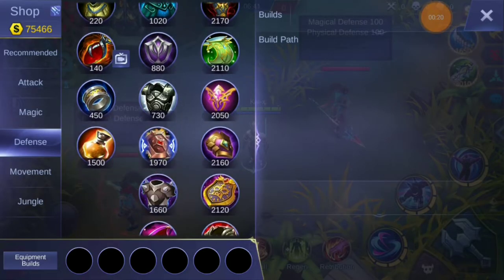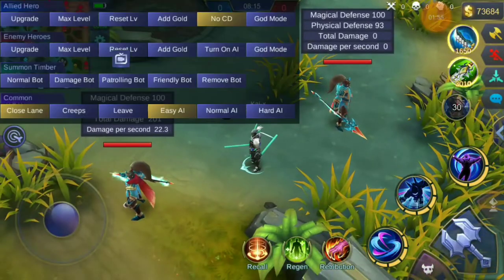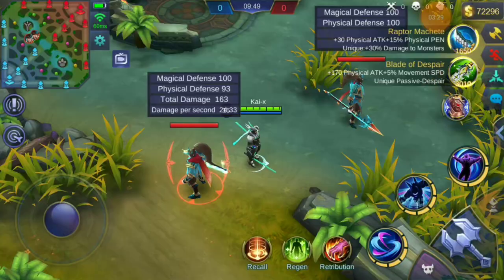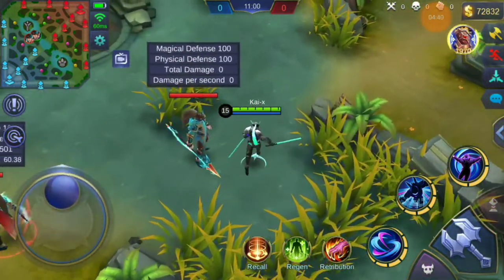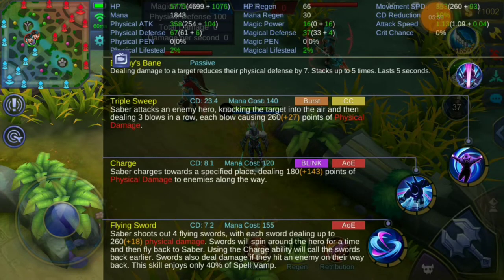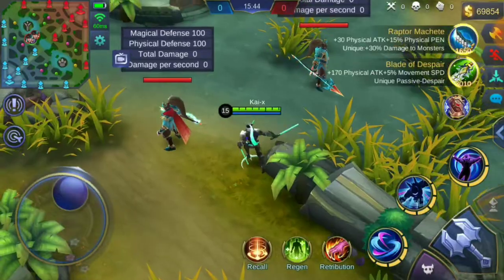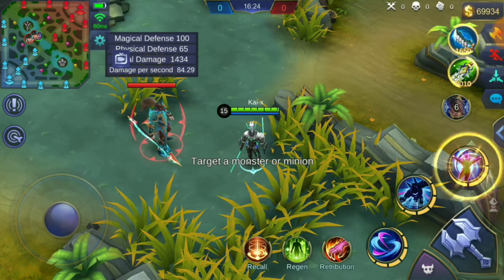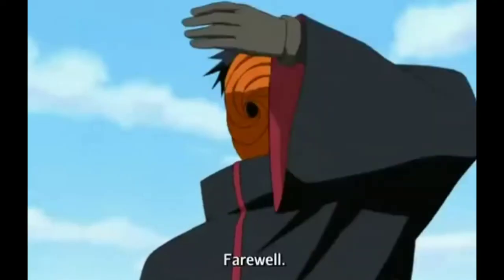COURAGE BULWARK'S DAMAGE CALCULATION BUG WITH SABER. Normal Passive and Active Passive Not WORKING.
Remember to put kaix as the invite code once you download it.

Hello everyone,
So I happen to find this bug with courage bulwark when used with saber. I was testing different builds for saber and found this bug. And thought of making a video out of it, so here it is. I haven't tasted courage bulwark with other heroes to see if the bug is there with other heroes or not.

I hope this video helped you understand courage bulwark and the bug.
You guys will decide how to do the give away, 1st option: 5 Skins under 300dias  or 2nd option: 2 Skins under 600 and 1 under 400. Majority option wins.
Thanks for everything, have a great day.

Credits :
Artworks(except alucard legendary artwork) are from Manga Rock Artwork Gallery.

Just some tags, don't mind them.

Mobile Legends
Courage Bulwark effect